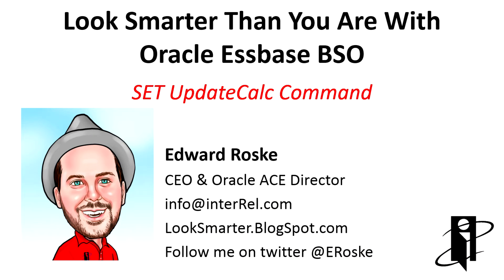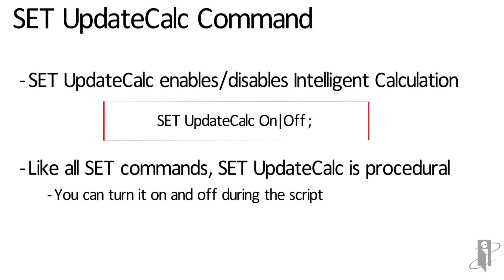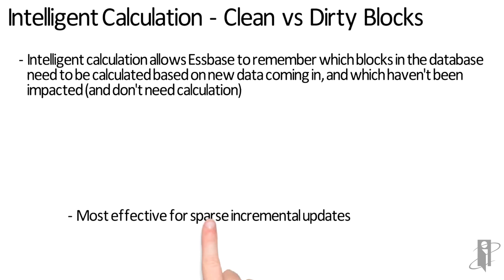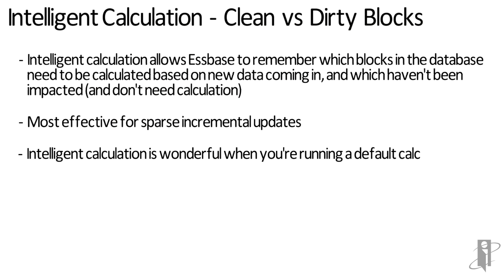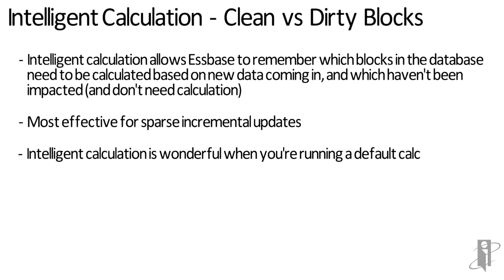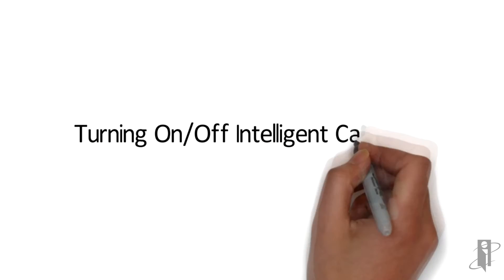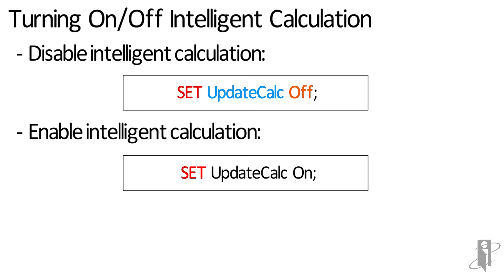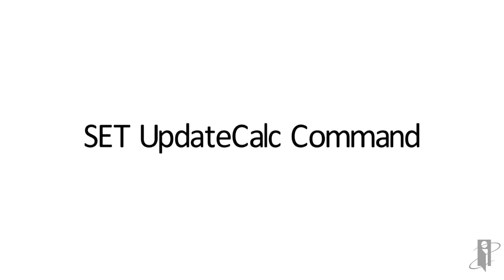Essbase SET UpdateCalc Command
interRel presents Look Smarter Than You Are with Oracle Essbase BSO: SET UpdateCalc Command.

Learn about the SET UpdateCalc command and what it means to turn it on or off with clear explanations from Oracle ACE Director and CEO of interRel, Edward Roske!